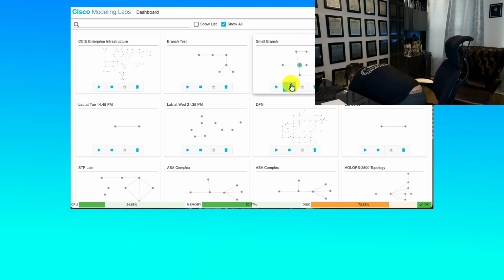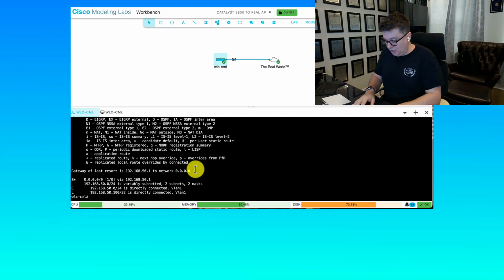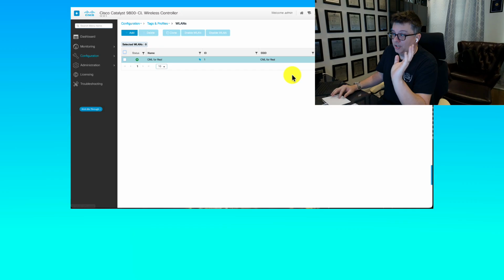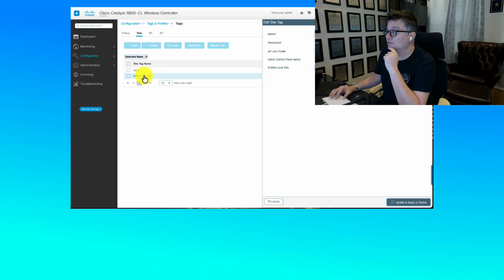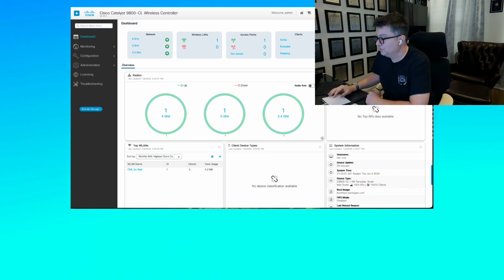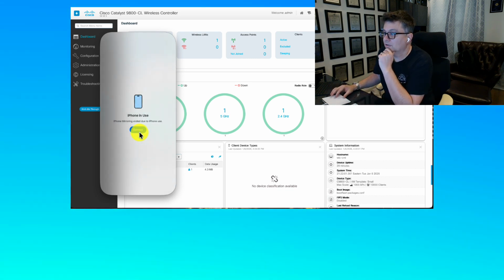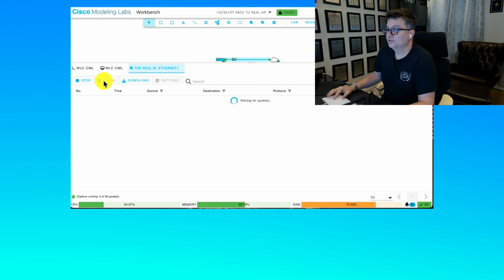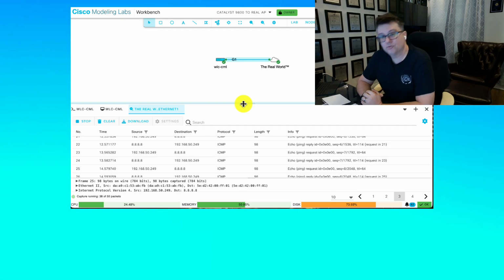WiFi and Cisco Modeling Labs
This video shows how CML can use a virtual Catalyst 9800 wireless LAN controller to manage a physical access point and service real-world WiFi clients.